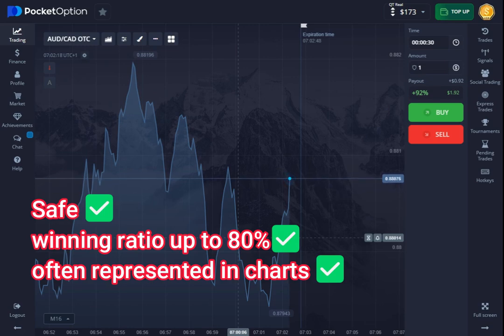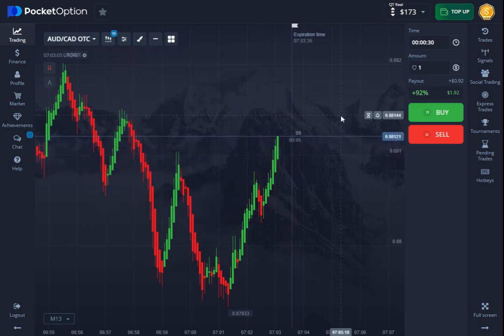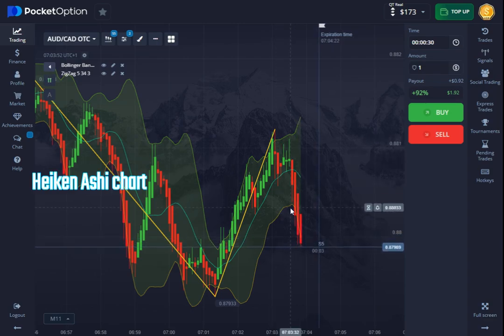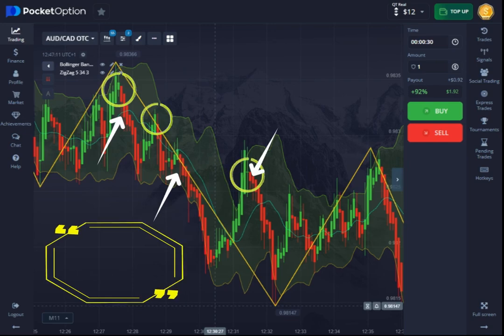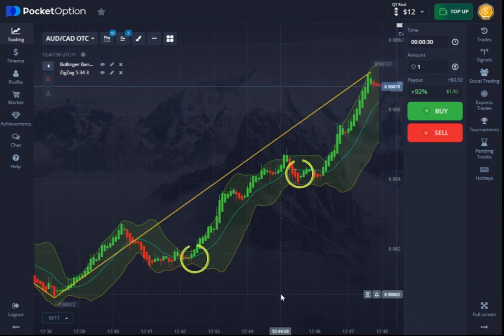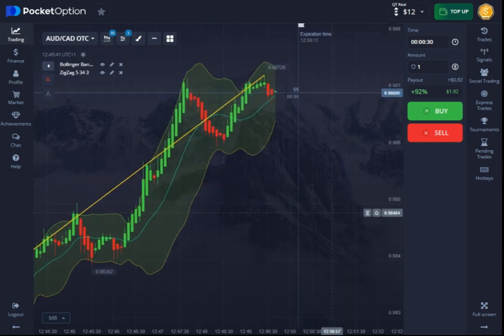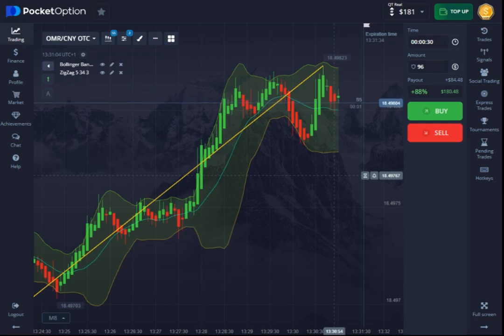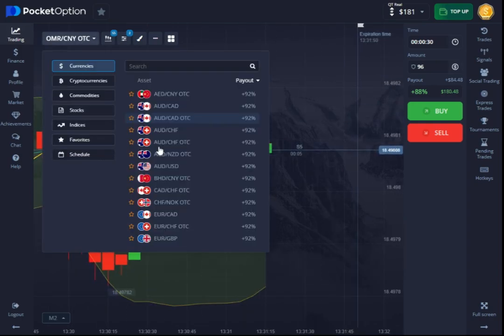📈 High Win Rate Binary Options Strategy for 2024! | Pocket Option Tutorial 💰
🌟 Welcome to Our Latest Video on Binary Options Trading! 📈✨
In this tutorial, we’ll dive into a safe and effective strategy for 2024, featuring an impressive 80% win ratio using Pocket Option! 🏆 Whether you're just starting out or looking to sharpen your trading skills, this guide is crafted to boost your trading success and profitability. 💸📊

🔍 What You’ll Learn:
Strategy Overview: 🔑 Discover the core elements of our high-win ratio trading strategy.
Implementation Guide: 🛠️ Follow a step-by-step demonstration on Pocket Option.
Success Tips: 📈 Gain essential insights to maximize your trading effectiveness.
Risk Management: 🔒 Learn how to manage risks and safeguard your investments.

🚀 Why This Strategy Works:
Our approach blends in-depth market analysis with proven trading techniques to empower you to trade confidently and enhance your success rate in binary options trading! 🌐💹

⏱ Timestamps:
00:04 - Introduction 📌
00:48 - Setting Up on Pocket Option 🖥️
02:15 - Strategy Overview 🔍
04:26 - Live Trading Example 💻📈
06:03 - Trading Examples 📊
11:11 - $10 to $200 Complete 💵🚀

💬 Additional Keywords:
binary options trading strategy
binary options trading 2024
binary options smart trading

Let’s start trading smart and secure those wins! 📊🚀